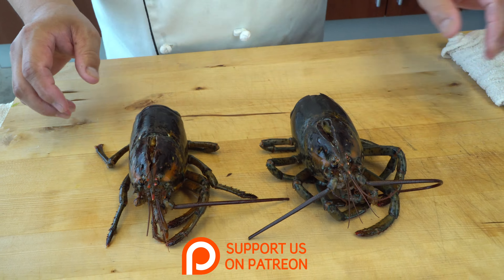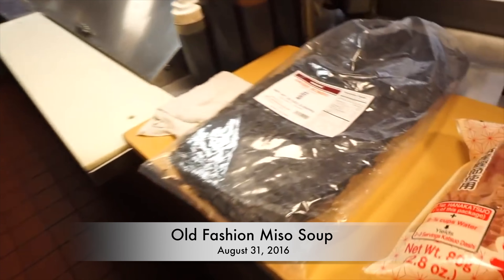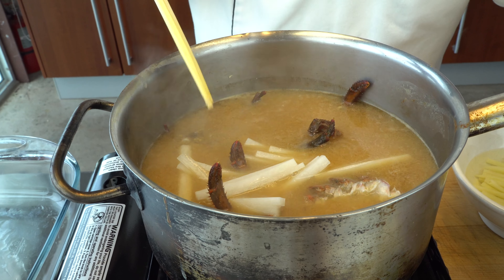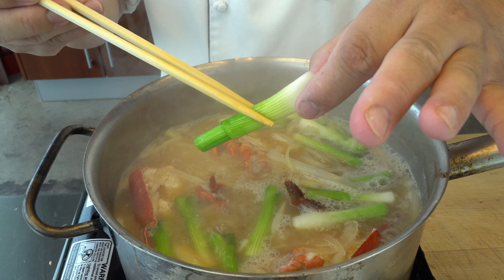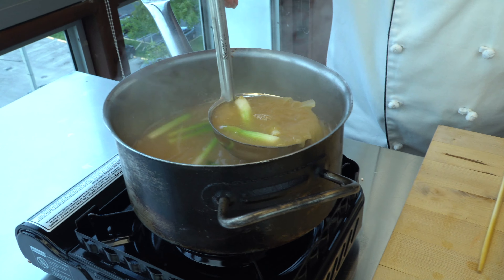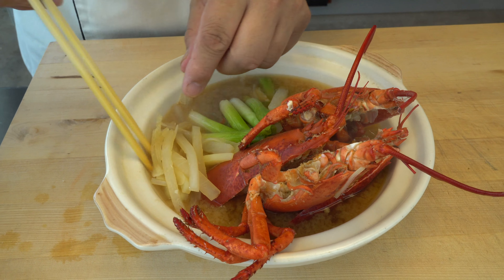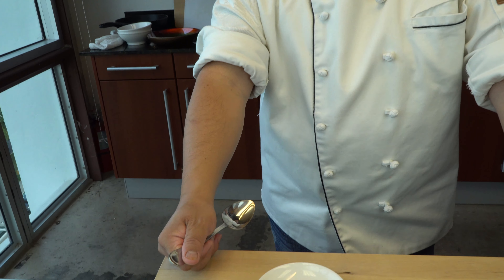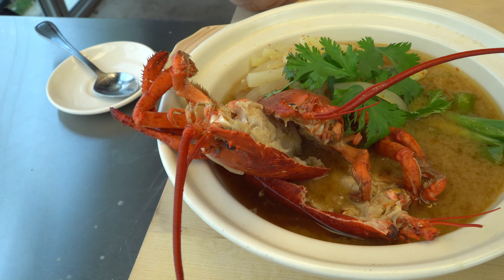GRAPHIC: Lobster Head Miso Soup | How To Make Series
Lobster Head Miso Soup from Master Sushi Chef Hiroyuki Terada

Send fan mail and products to be reviewed to:
Hiroyuki Terada
6815 Biscayne Blvd,
Suite 103-451

Knife Merchant
7887 Dunbrook Road
Suite H